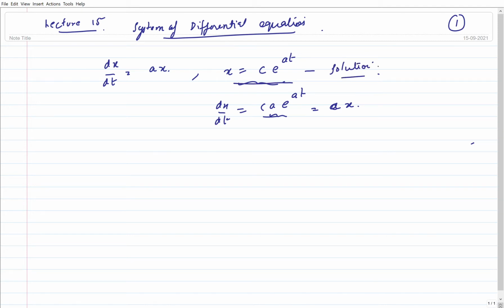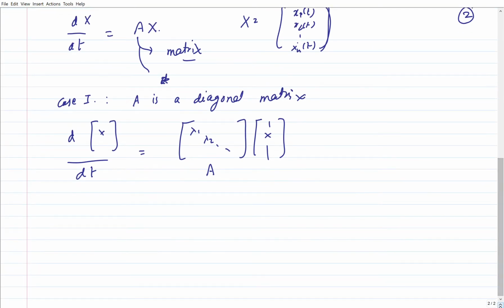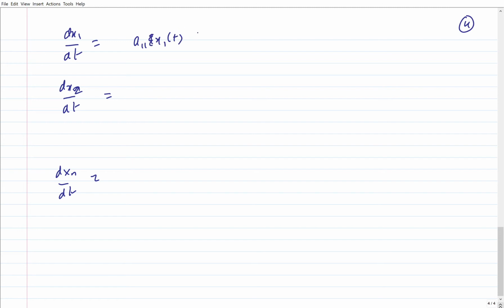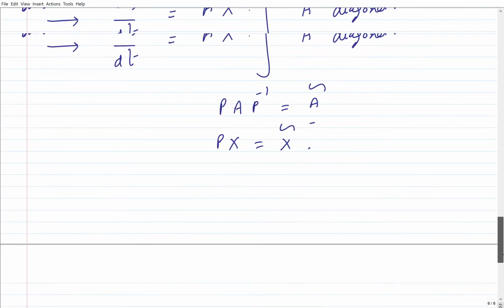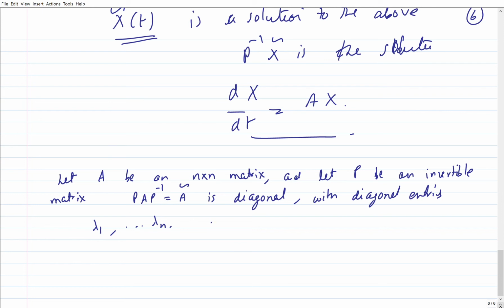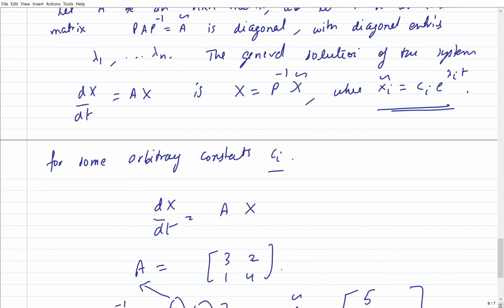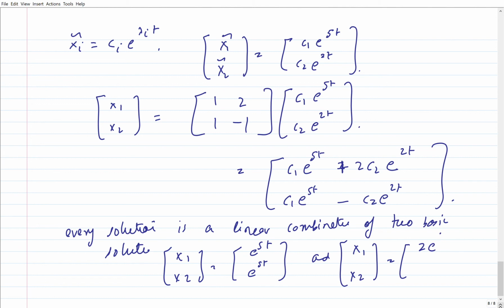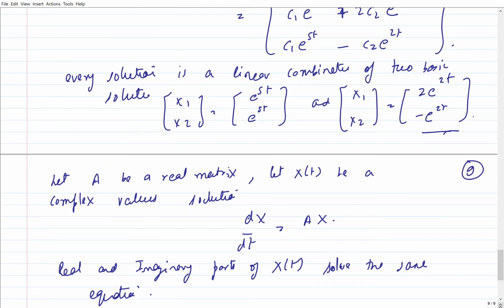Lecture 15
System of differential equations